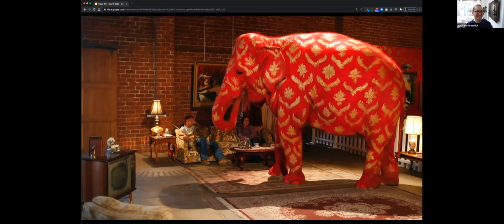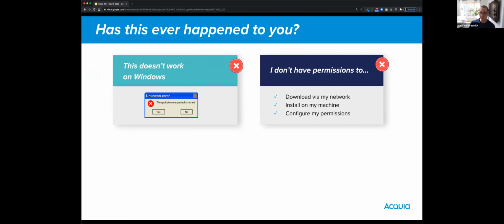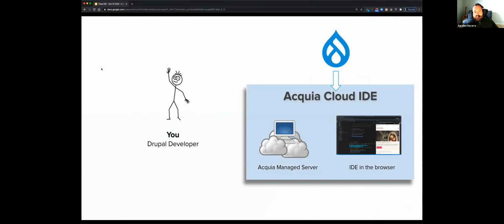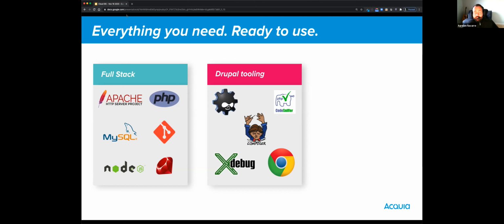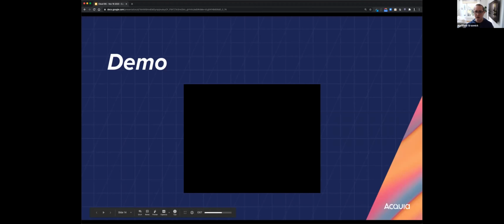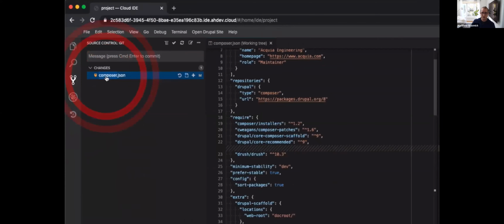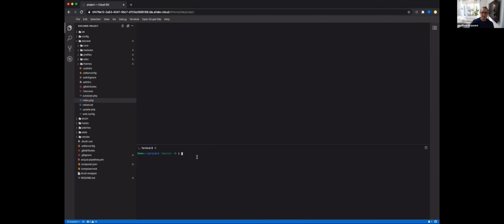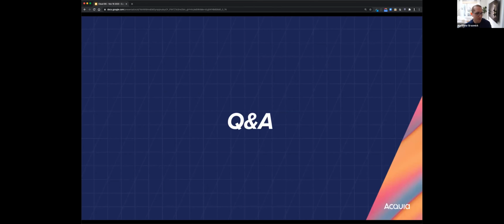Customer Workshop: How to write code as a service with Cloud IDE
Watch a virtual Acquia User Group, Customer Workshop: How to set up Drupal development environments faster with Cloud IDE. Matthew Grasmick (grasmash) and Aurelien Navarre (anavarre) will walk you through:

How Cloud IDE provides developers faster ramp-up times, reduced software maintenance, and a better development experience compared to local development.
Watch a live demo of how developers can use Cloud IDE in a typical Drupal development workflow.
Q&A with long-time Drupalists Matthew and Aurelien to cover all of your questions on Cloud IDE.

What is Cloud IDE? Acquia Cloud IDE allows you to write, run, and debug your Drupal applications in the Cloud. It is an integrated development environment (IDE) in your browser, provided as a service. Write code, execute commands, and debug all all without having to install anything in your local machine.